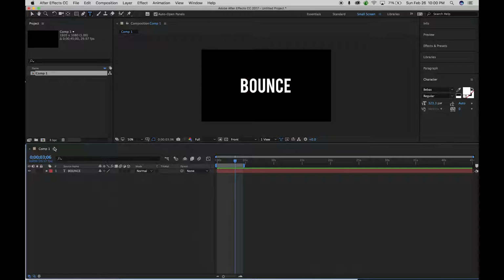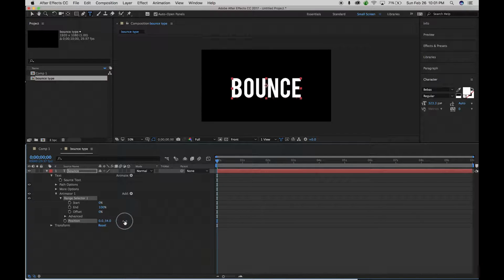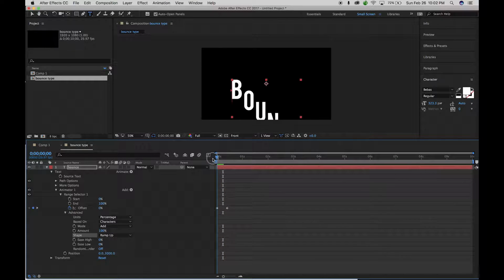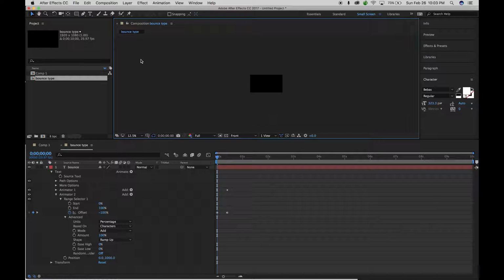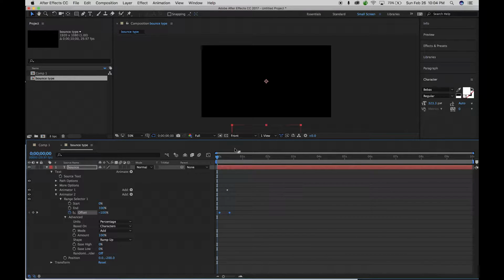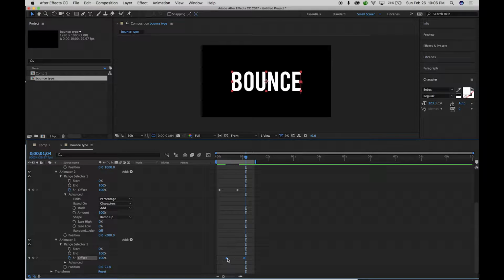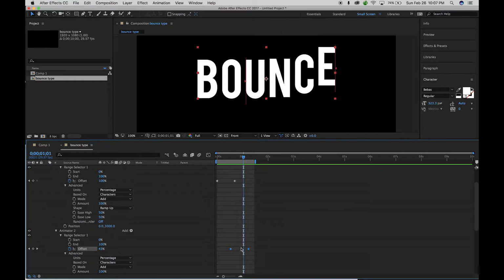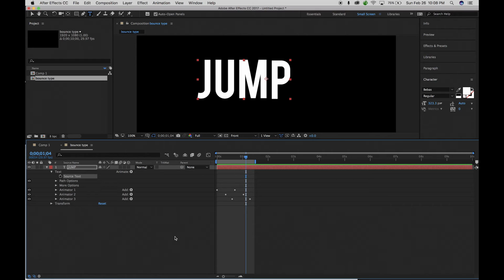32 bounce type